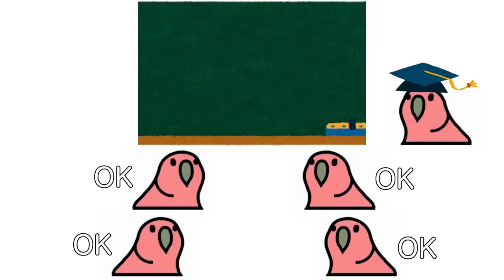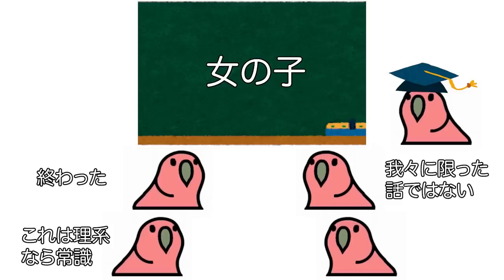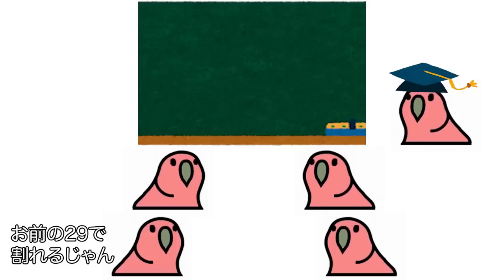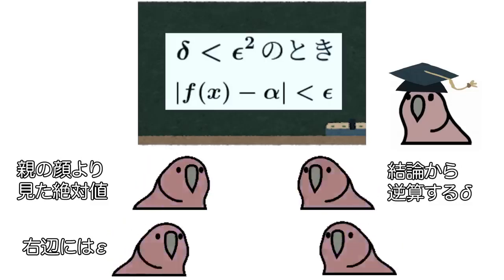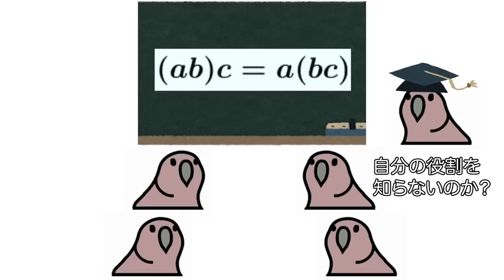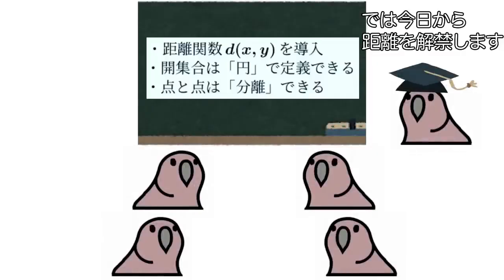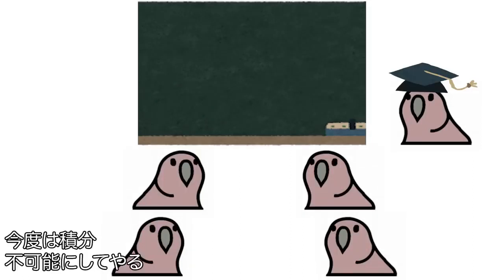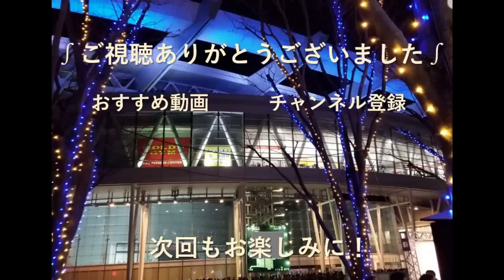【party parrot】数学科に入ると失うもの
チャンネルをご覧いただきありがとうございます！

Math-Raku